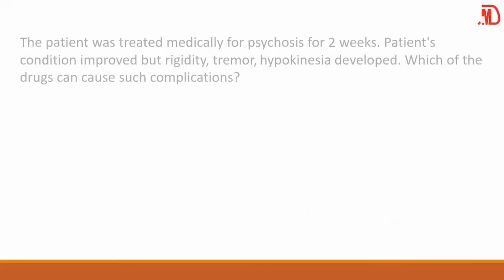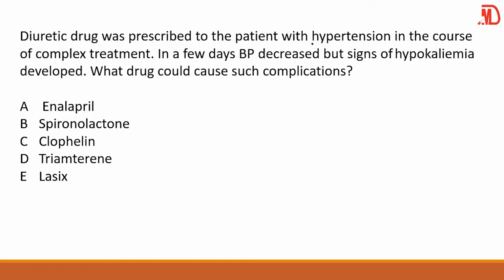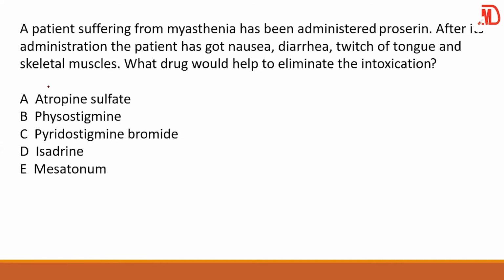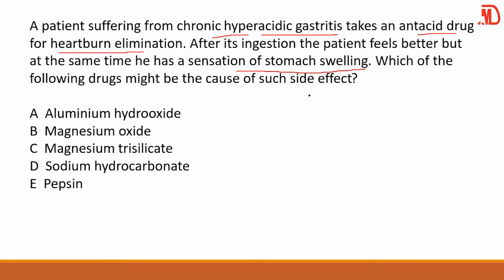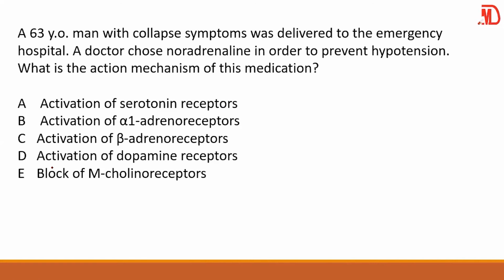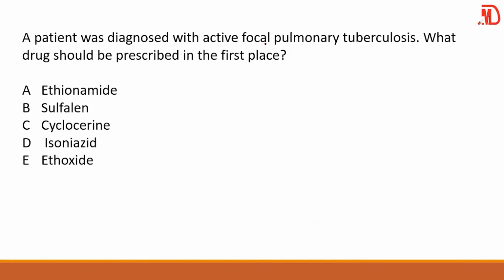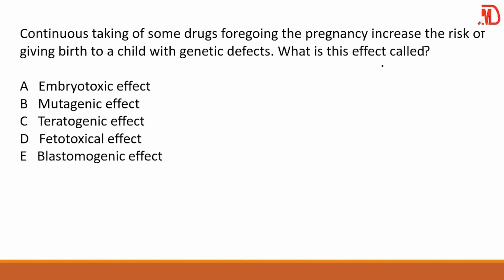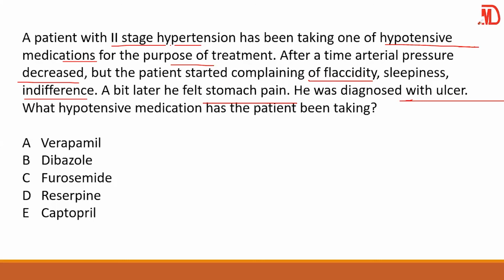Krok 1 Base | Pharmacology | Tutorial 2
This is a Krok 1  Base Pharmacology tutorial where brief explanation to the questions and answers will be given. In addition to this, clues and tips will be underlined making it easier for you to remember.  This Krok 1  base material is not in its entirety but a background information to help you in your preparation towards your Krok 1 examination.